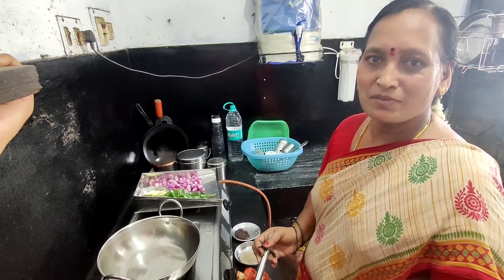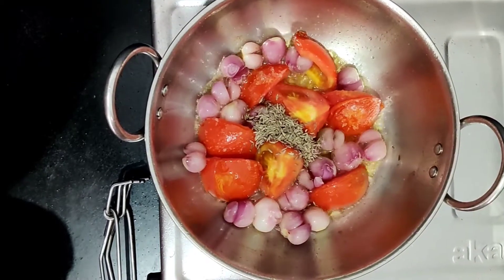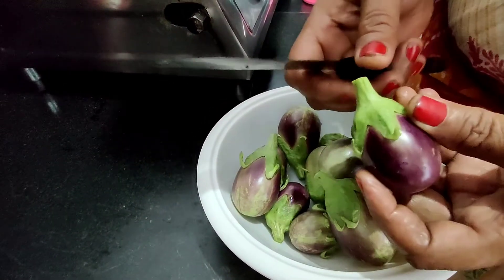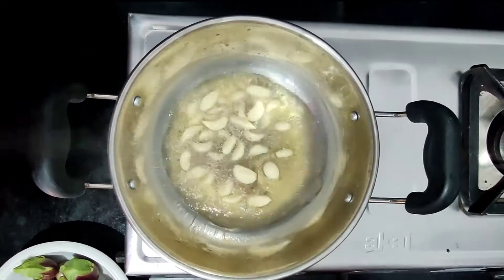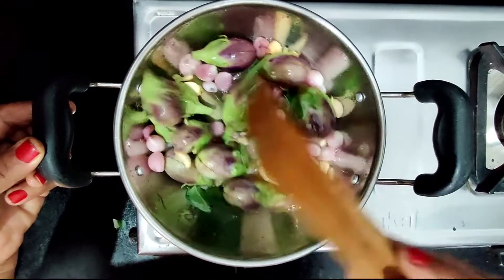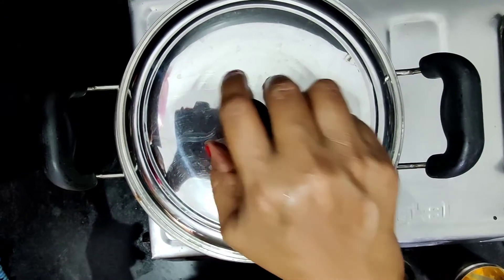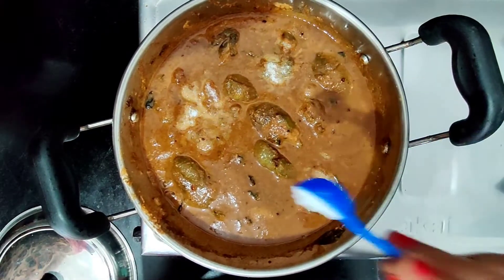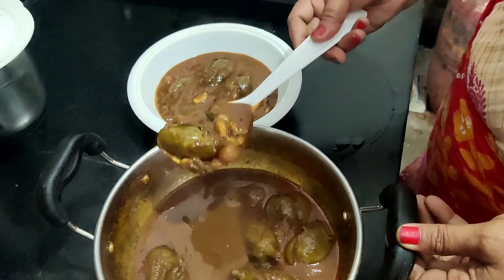கத்திரிக்காய் புளிக்குழம்பு || Brinjal Tamarind Curry ||Namma Ooru Kaipakkuvam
Hi Friends,